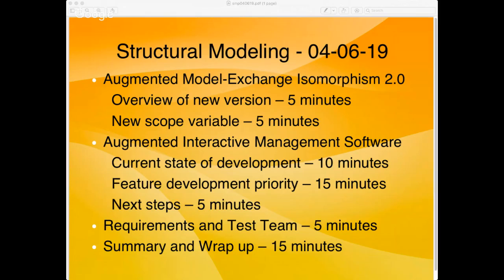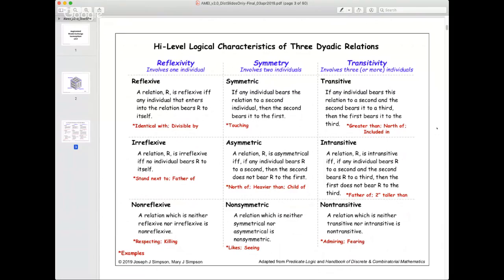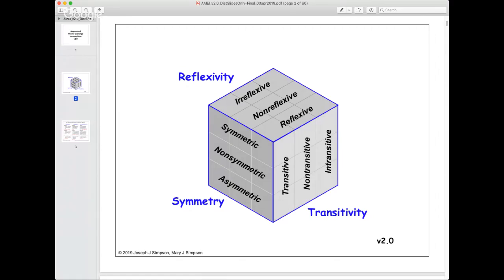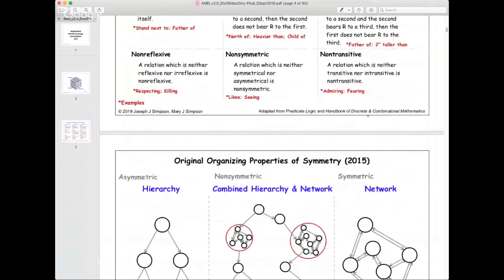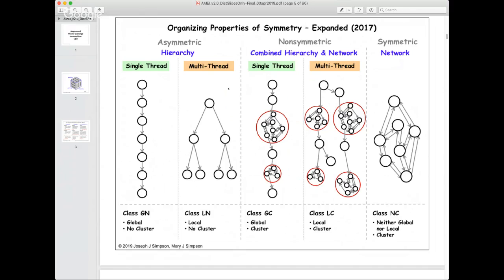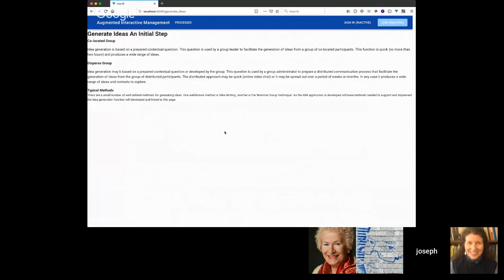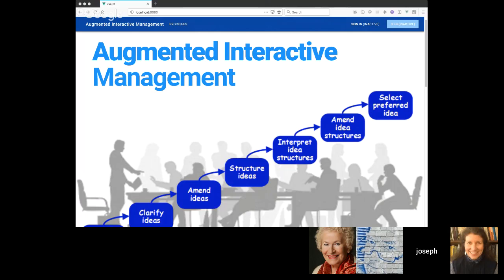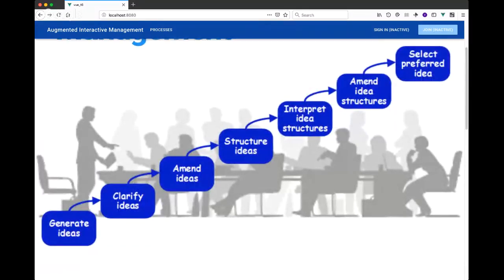Structural Modeling April 6th, 2019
Chat about AMEI 2.0 and the current AIM software